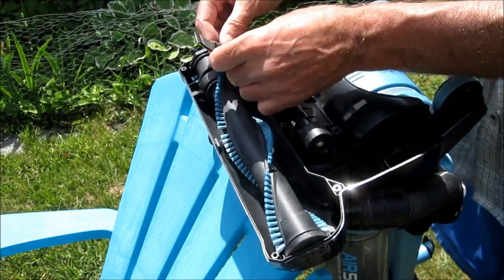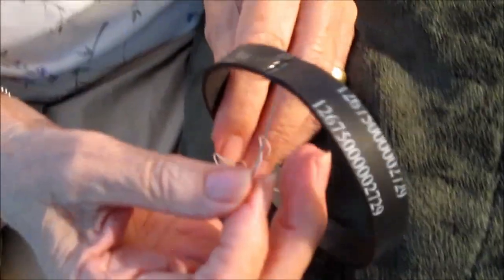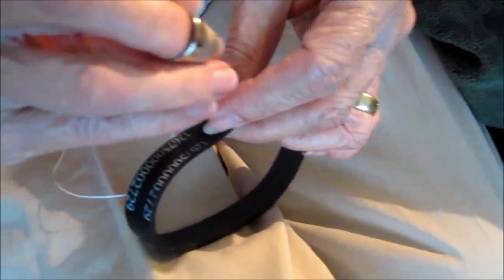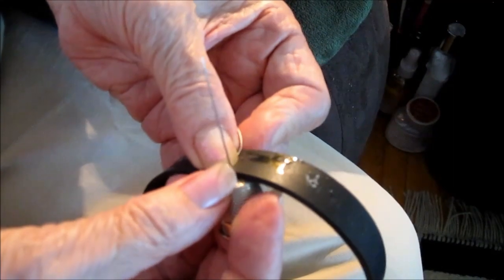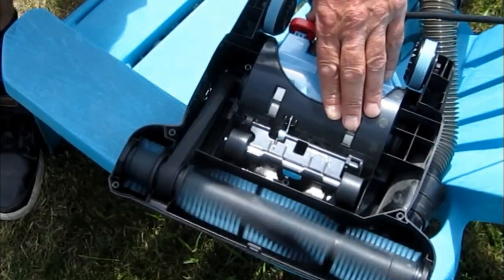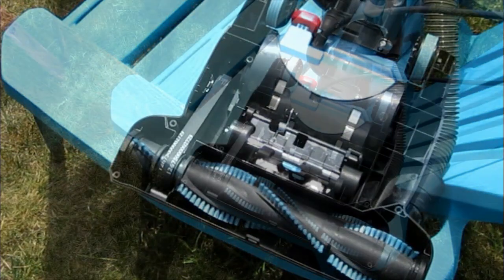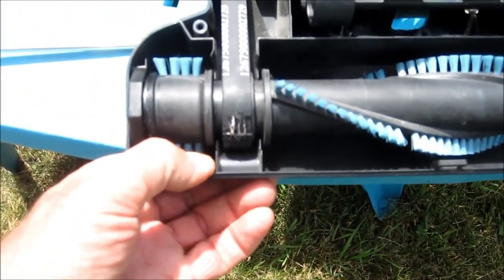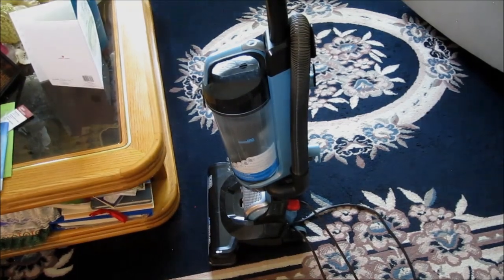Broken Vacuum Cleaner Belt *Glue+Sewing*FIX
Temporary Fix . When a new belt is not available!!